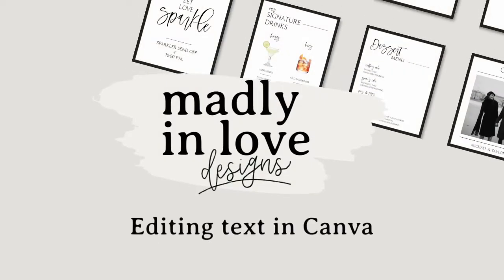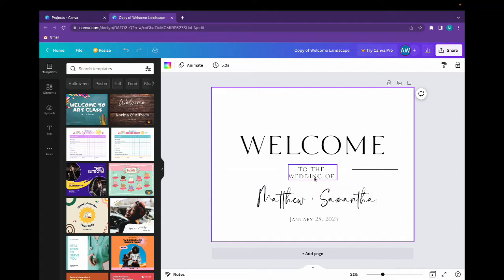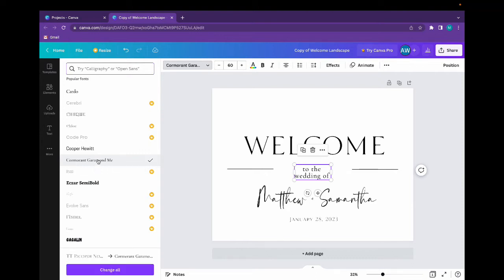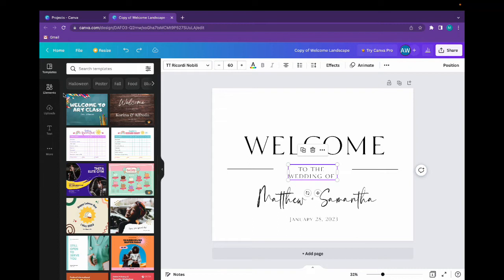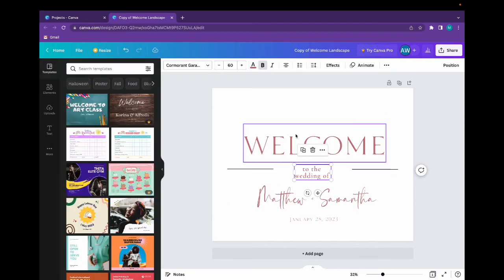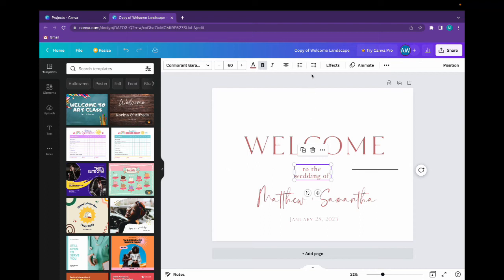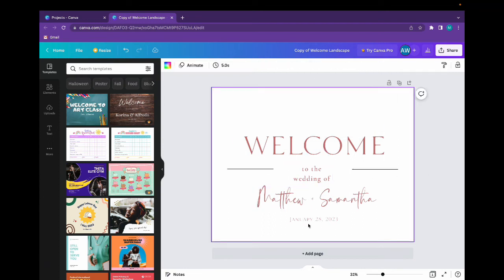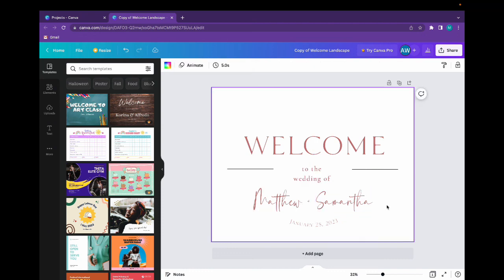TUTORIAL: Editing text in Canva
Now that you've accessed your template in Canva, you're ready to start editing the text to display your details the way you wan to see them. Whether you're changing the actual verbiage, the font, the size, the location, or the color, we've got you covered in this tutorial. Remember - you can always get back to the original template using the template link, so feel free to play around! You can also curve your text using text effects. Canva provides helpful guides as you shift elements in your document to perfectly align and space individual elements in your design.